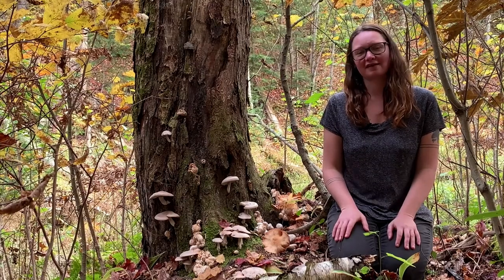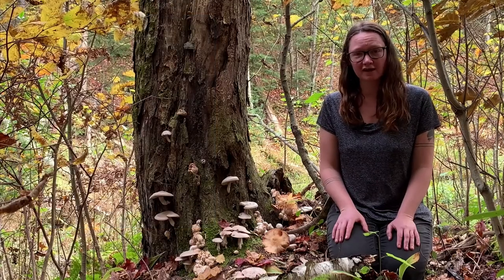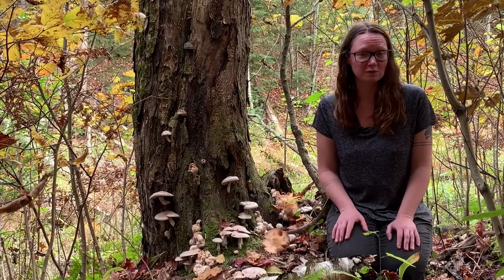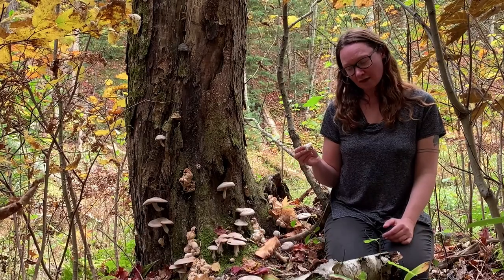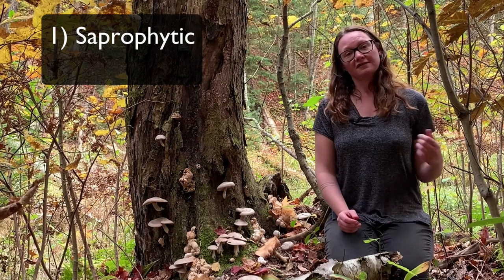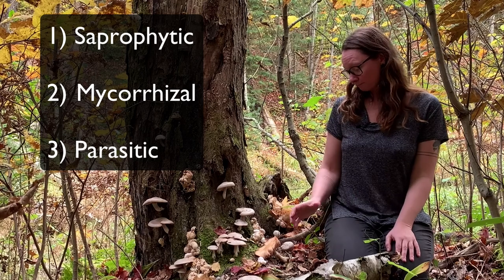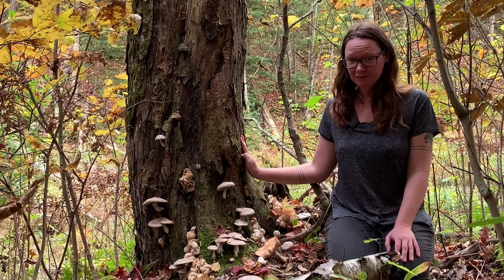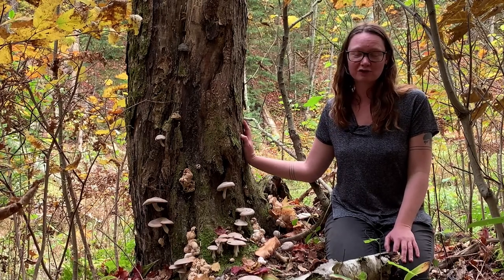3 Fungi Every Mushroom Forager Should Know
These are 3 groups of fungi every mushroom forager should know. If you want to learn to confidently identify mushrooms in the wild and grow them at home,

Understanding the roles of fungi in nature is essential to becoming a confident and sustainable mushroom forager.

IMPORTANT: This video is only about identification and ecology, we are NOT teaching you which mushrooms you can in eat in the wild. Some mushrooms are toxic and some are deadly poisonous. Never eat a wild mushroom without being under the in-person guidance of a qualified expert and be sure you are 100% certain you have the right species.